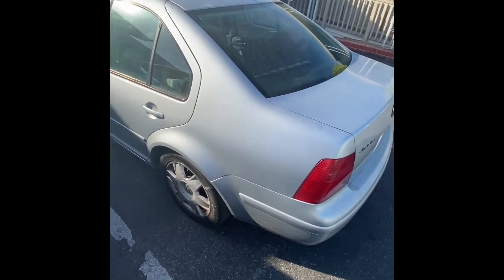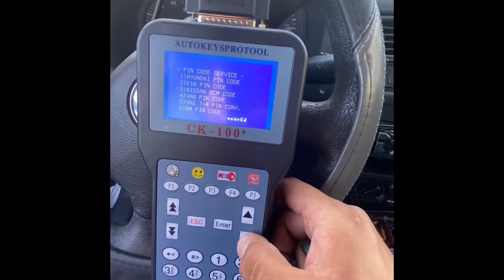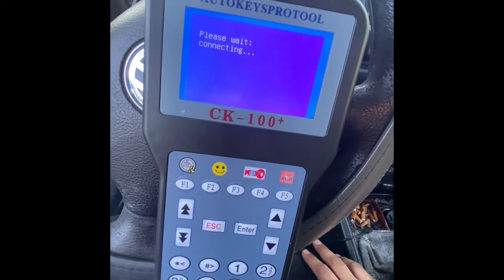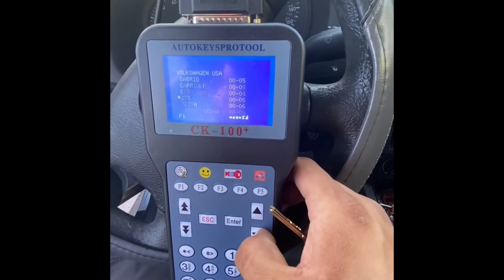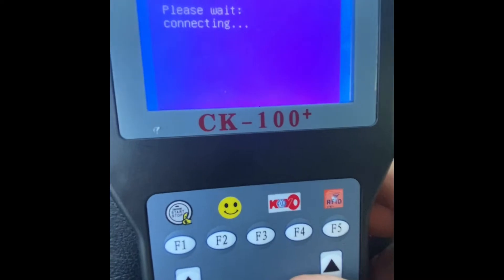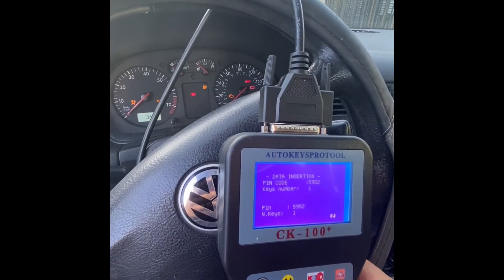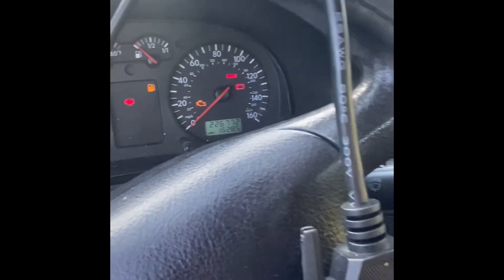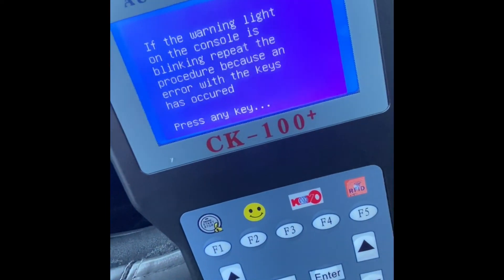Can A Ck100 PROGRAM A Volkswagen Jetta??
In this video we will see if a ck100 automotive key programmer can extract and pin and program a key for a 2004 Volkswagen Jetta.

Lishi2-1 hu66
Ck100 key programmer
iPhone 11 Pro Max
iMovie